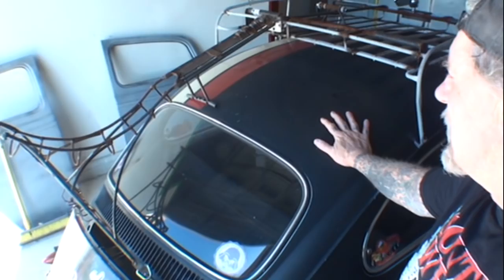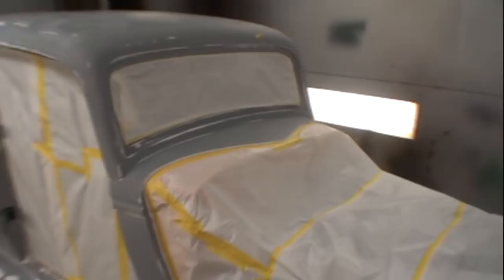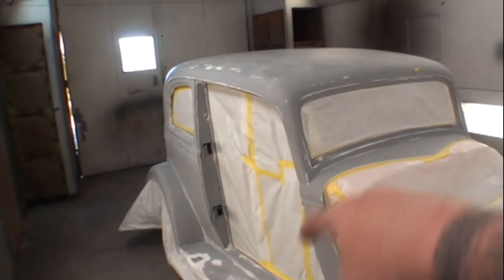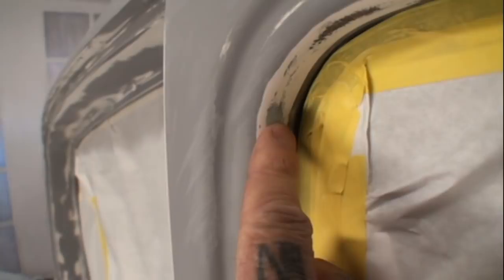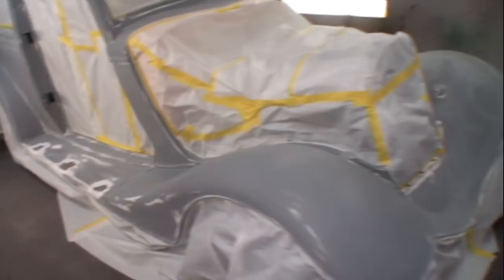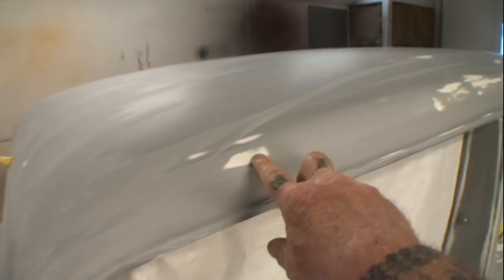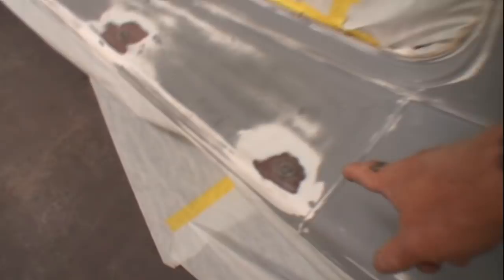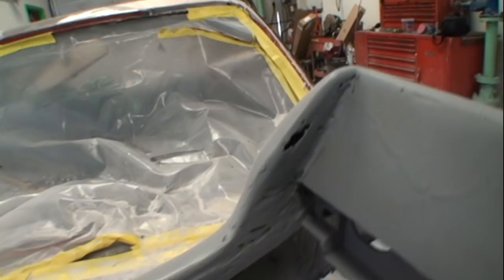Painting A Fiberglass Kit Car - How To Prep A Car For Paint!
It's VLOG time as we take an inside look at a Fiberglass Kit Car and learn what it takes to Prep It up For A Paint Job!